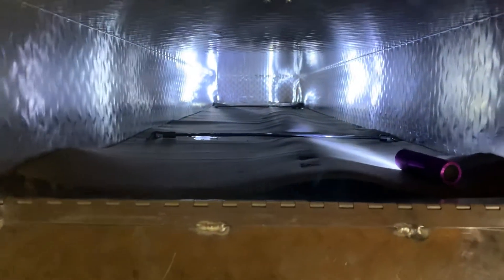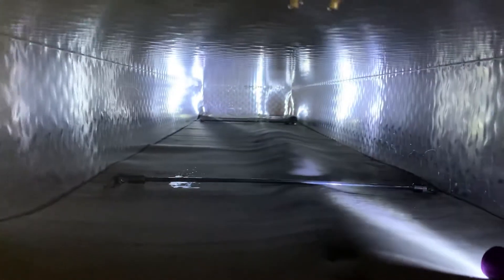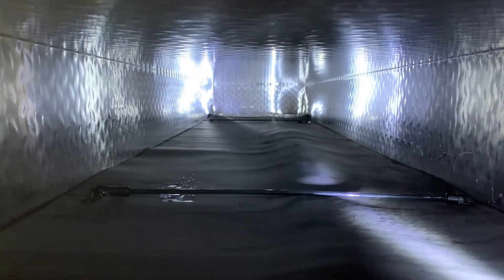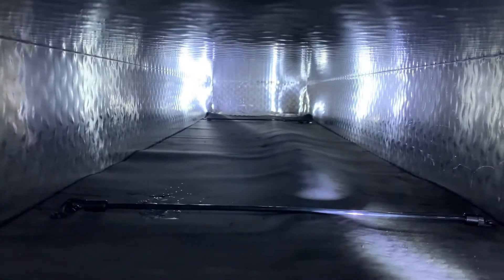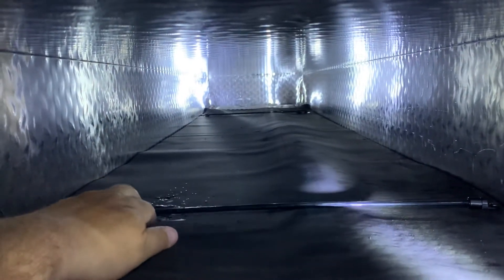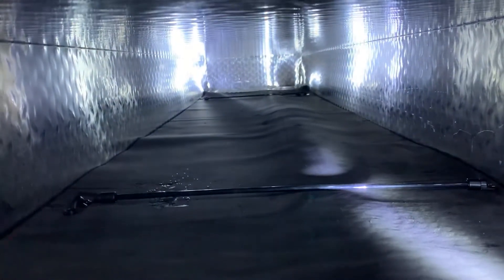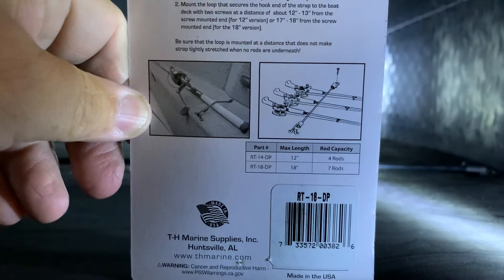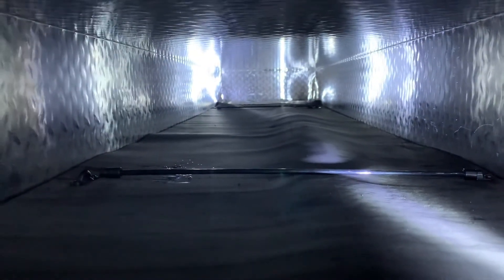Boonedox Diamondback - How to secure your rods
Boonedox Diamondback rod carrier - My solution to securing rods so they don’t bounce around.